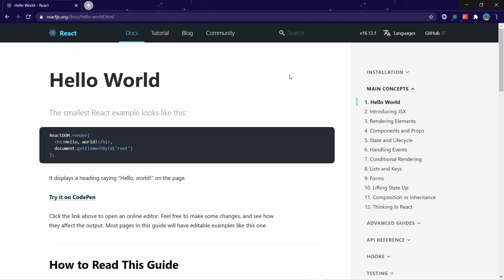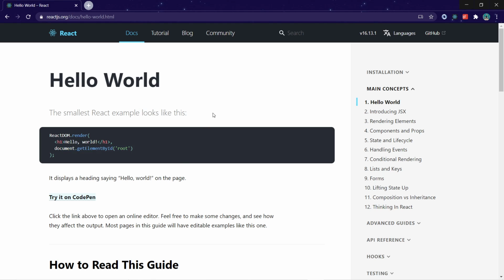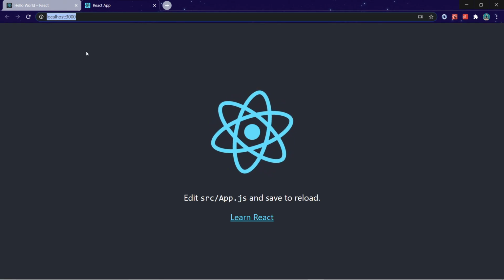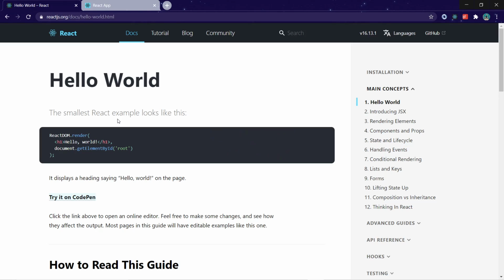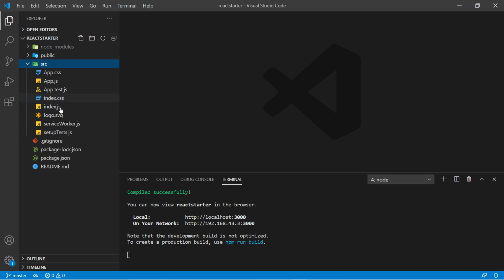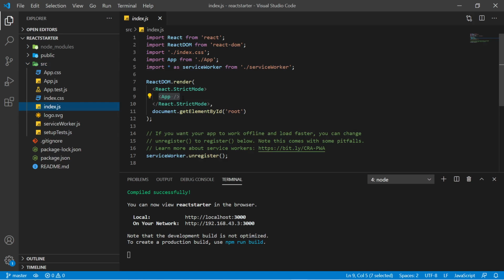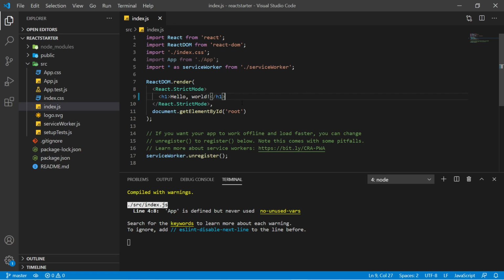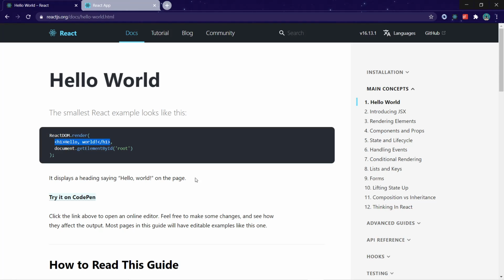Hello World React | React Tutorial Part 4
👨‍💻 In this video, we will learn and practice the basic hello world example of reactjs. So code with me and lets learn react together.